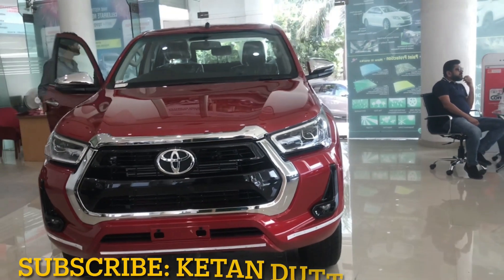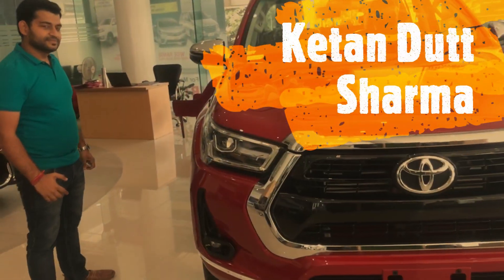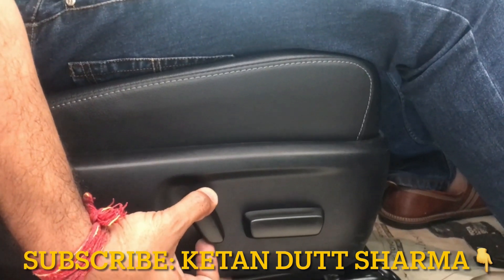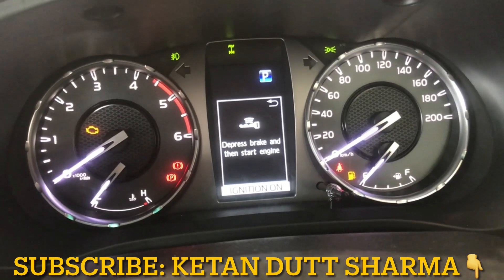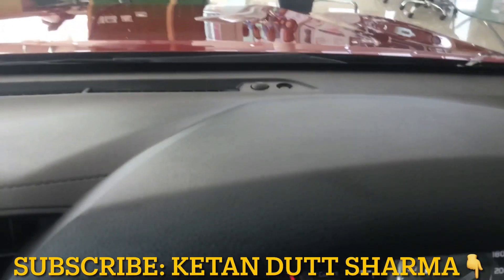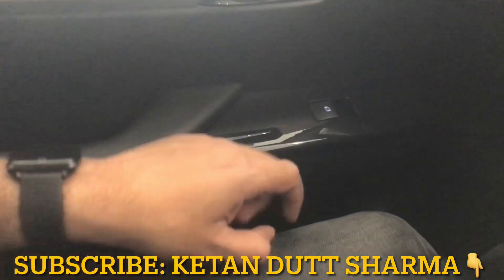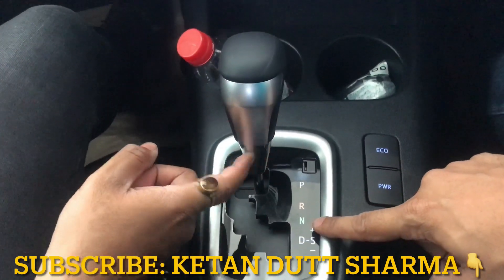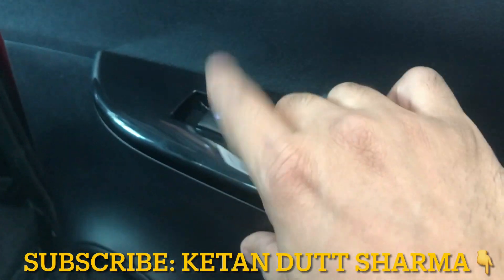Toyota Hilux 2022 India : Pickup Truck Walkaround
Book Test Drive to : Santosh Kumar 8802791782

Toyota Hilux 2022 is an Indian Road Hulk that comes with premium features and comfortable ride. It's road presence will always gonna make you feel proud due to eye catchy design.

Price list:
Hilux 4x4 MT Standard 33.99/- Lac
Hilux 4x4 MT High 35.80/- Lac
Hilux 4x4 AT High 36.80/- Lac